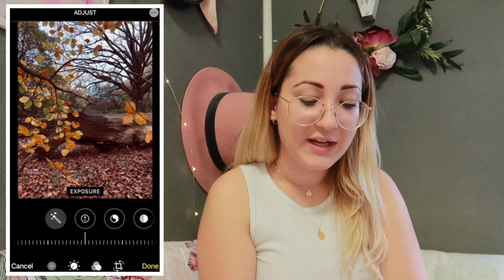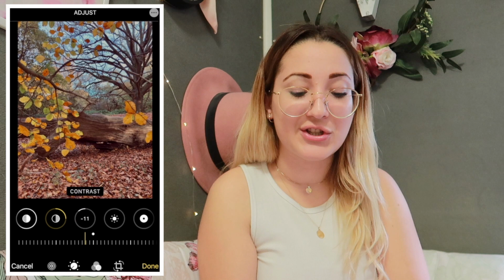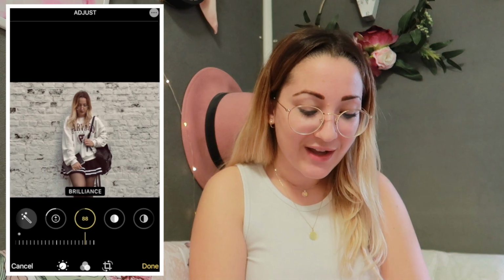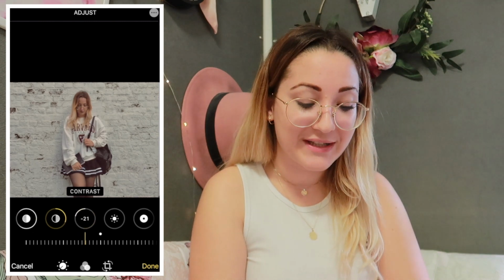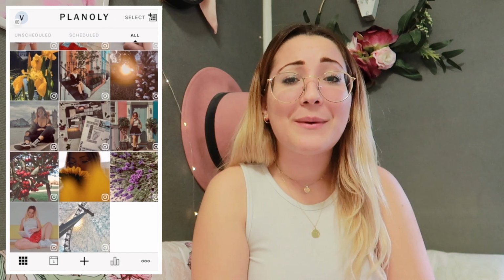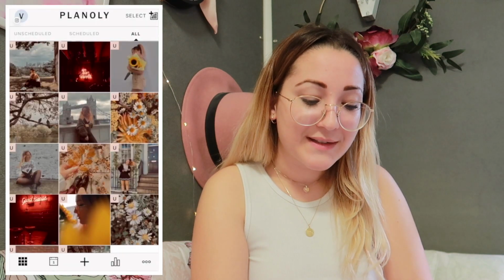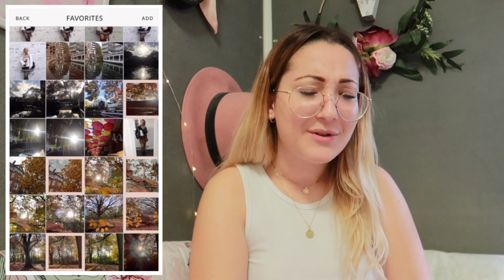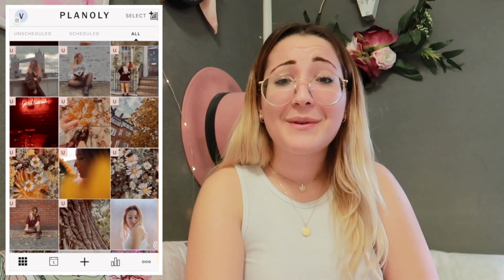INSTAGRAM | How I keep my IG FEED Organised + How I Edit my IG PHOTOS (feat. Planoly App)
Hi guys! Today’s video is gonna be all about Instagram! I'm gonna tell you how I keep my IG feed organised with Planoly and how I edit my IG picture! I really hope that you guys like this video, if you did be sure to give me a 👍🏻, subscribe to my channel, if you're new, so that you don't miss any of my upcoming videos, and tell me in the comment below what you think, I would really appreciate your feedback!

My last video: TALK TO YOU ACOUSTIC VERSION // Vaniglia's Take.. Here's my Original Song Talk to You Revisited

For any business enquires or if you would like us to collab, please contact me at: with "Vaniglia's World" in the Subject line, I shall reply in a couple of days!

PS. If you have any request for videos you would like to see be sure to leave them below!